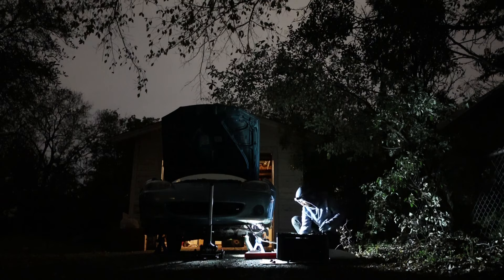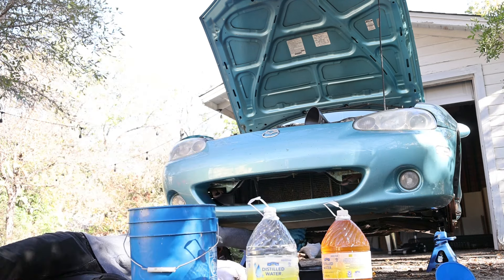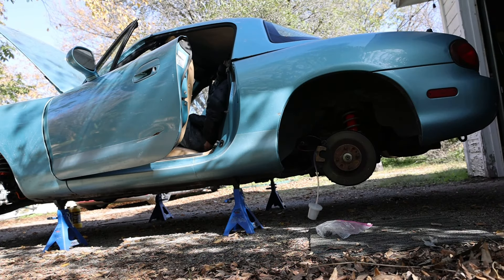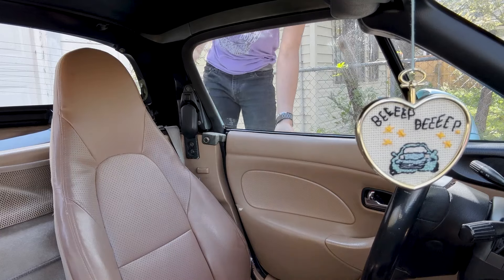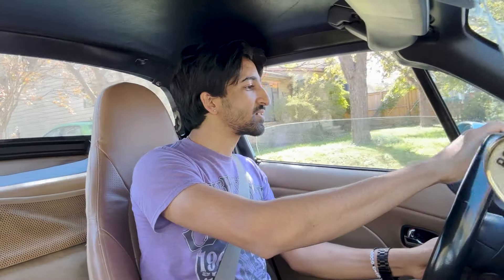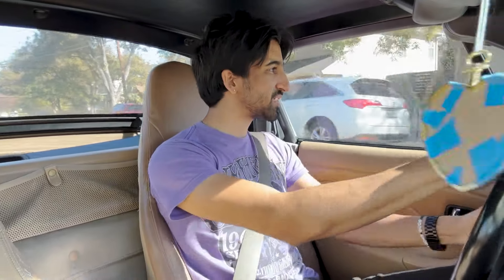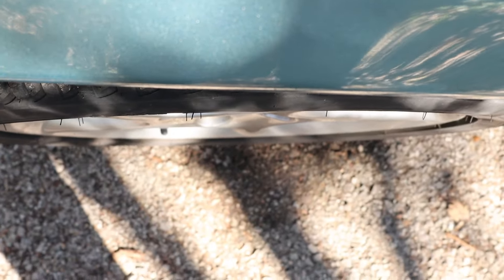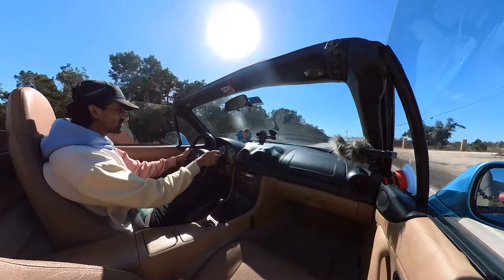first drive with my miata's new coilovers and suspension! (supermiata tecnas)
episode 10 of my series where i document my journey learning how to work on my miata as a total beginner.
after successfully rebuilding my suspension and installing new coilovers, i finally take the first drive!

austin, tx

My recording gear:
Canon R6
GoPro Hero 11 Black
Rode VideoMic Pro
Lav Mic
Zoom H1n Audio Recorder

00:00 intro
00:30 coolant flush
01:23 vroom vroom
02:14 oopsie
03:26 brake flush
04:01 another oopsie
04:43 i made it!
05:20 first drive
07:07 i had a moment
10:03 fixing the alignment
10:56 reflecting on my experience
11:44 sneak peak of future videos!